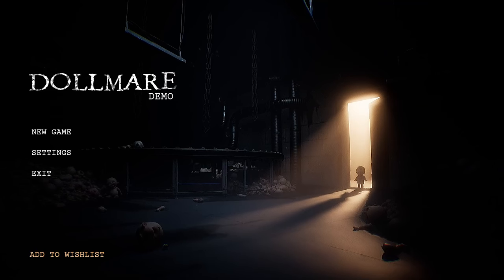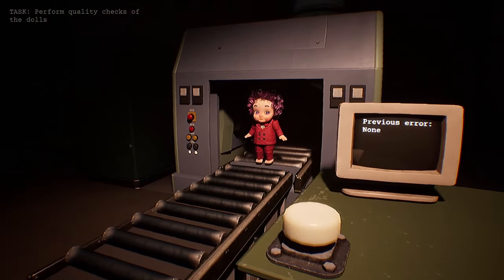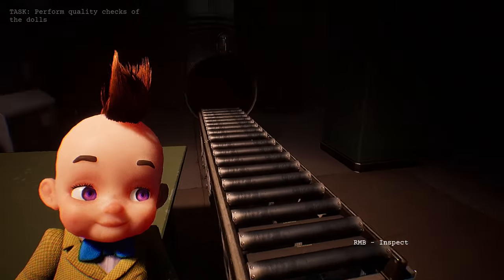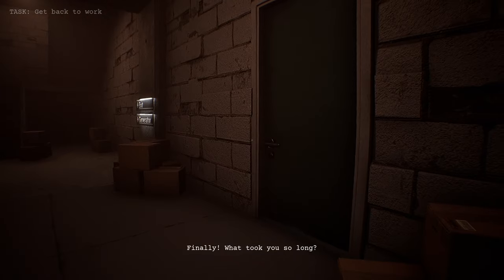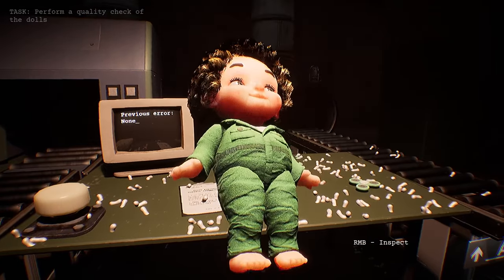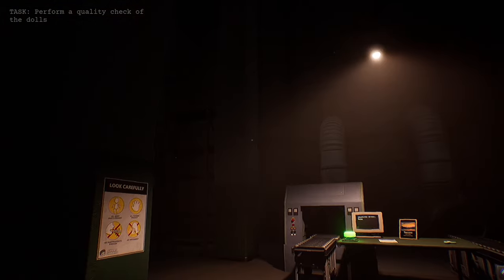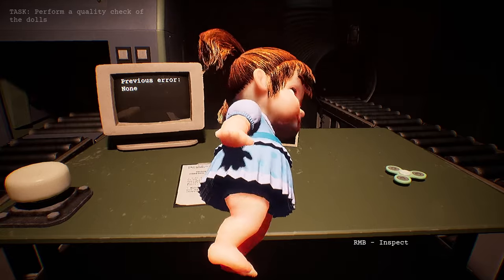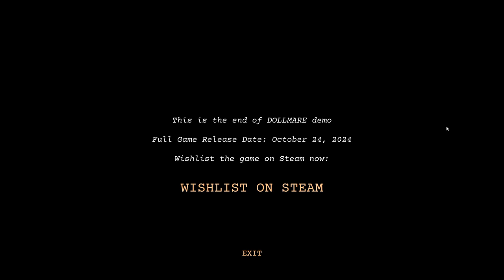Cabbage Patch Carnage | DOLLMARE | Indie Horror Game Demo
You will not be chased by monster. Nothing will scream or jump into your face. You don't have to fight anyone or strive for resources.

At the same time, this is not a chill game. It's still a horror game. You will feel scared, unease and oppressive feelings, like you're being watched or something will happen to you. Something definitely will.

This game was made by developers who are too scared to play other horror games, so they made this.

In this horror game, every playthrough is slightly different. Many events in the game are not scripted, meaning that what you encounter is shaped by the moment.

No two players will experience the game the same way, ensuring that your journey is distinctly your own. Explore and uncover the factory's secrets, where each moment keeps you guessing what will happen next.

You were desperate for money to pay the rent, so you've accepted a job offer at a doll factory. What seemed like a way to make an easy buck, turned out to be something much more sinister.

Why are you the only worker at the factory? Why does the director never leave his office? What happened to the previous employee? And what's wrong with these suspicious dolls?

links:
📚 My dystopian Novel, 'Birthday Treat'

✏️ My Horror collection, 'Cat Box and Other Strange Stories'